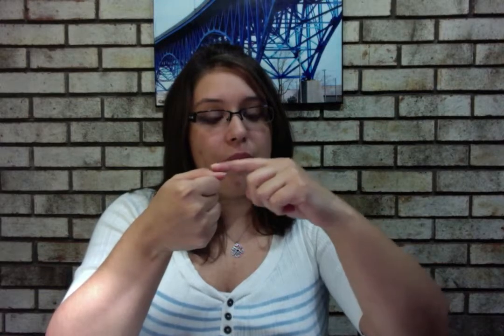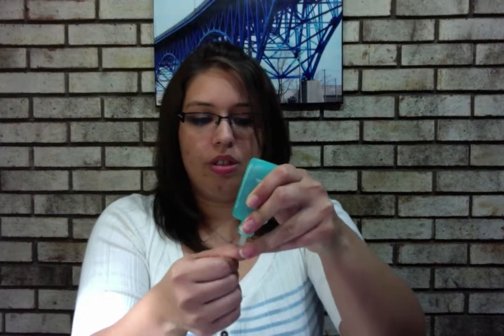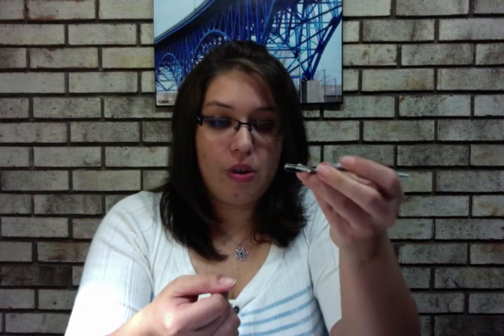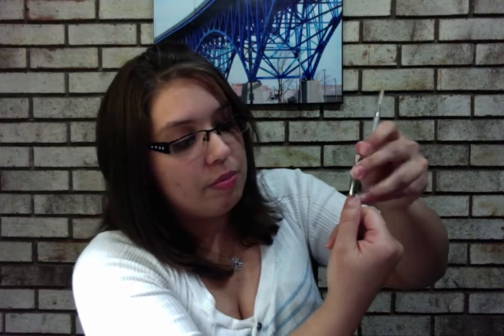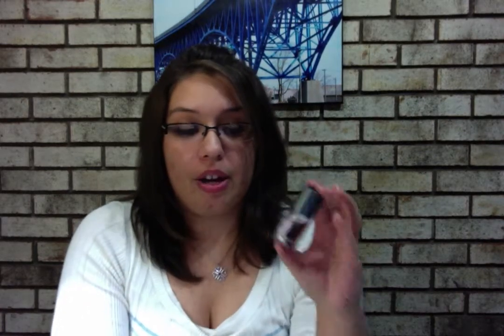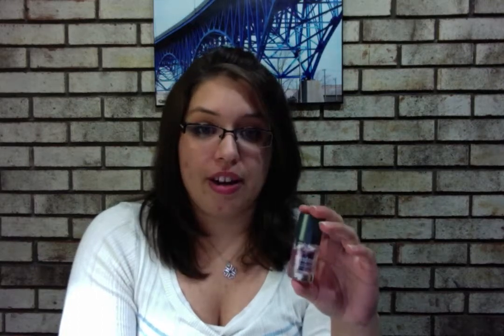Jamberry Nail Prep - Invisible Cuticles!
Here's a quick video of some prep techniques I love: how to get rid of that pesky invisible cuticle and using that oh so loved Jamberry Strengthening Base Coat before applying your wraps!

Check out the designs here: alexandrabeltran.jamberrynails.net - you can also request to host a party by clicking "host".

Keep on Jammin' Mon!